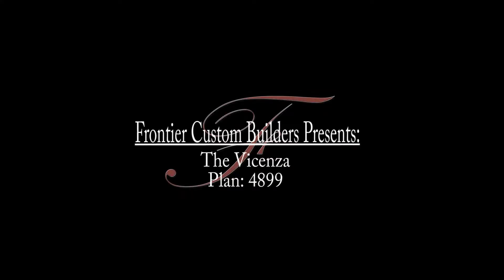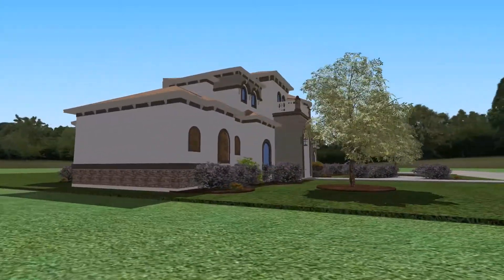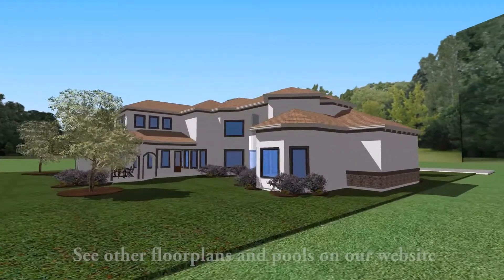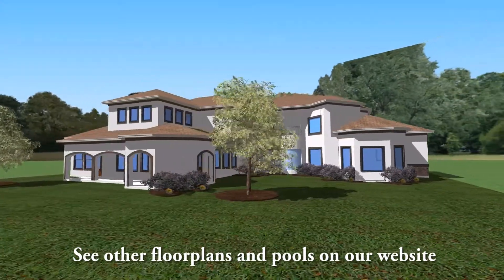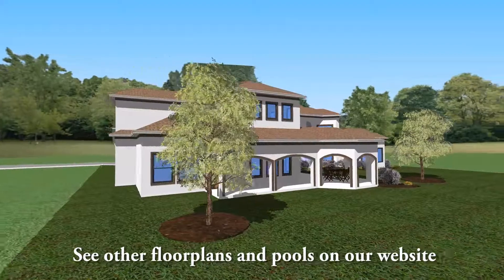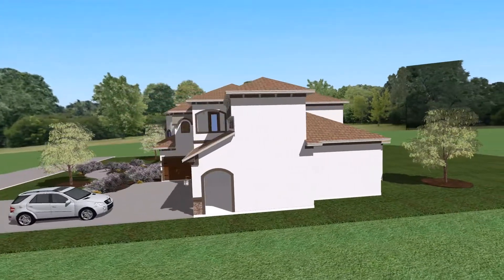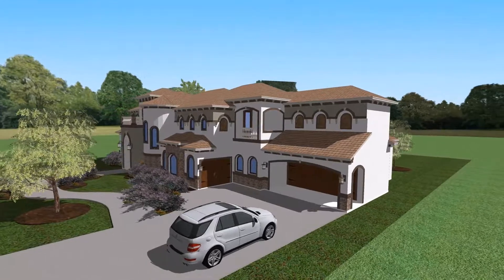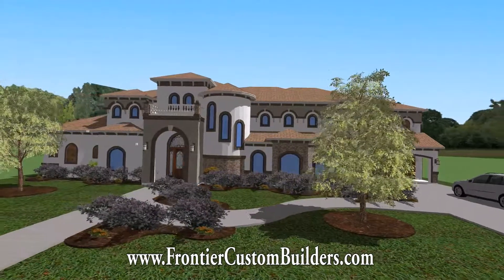Frontier Custom Builders - 3D Plan 4899